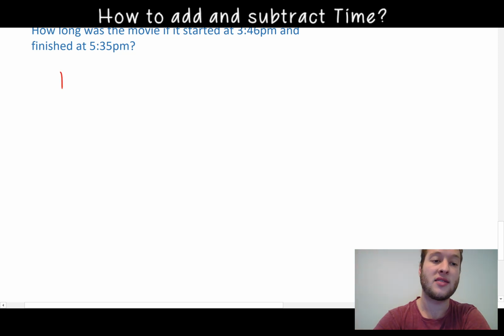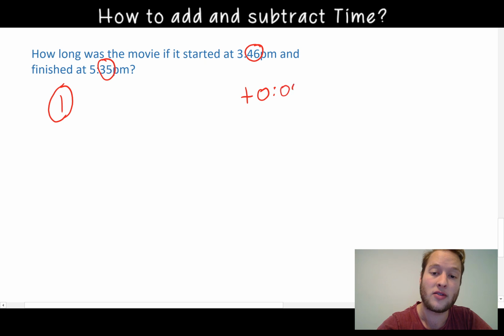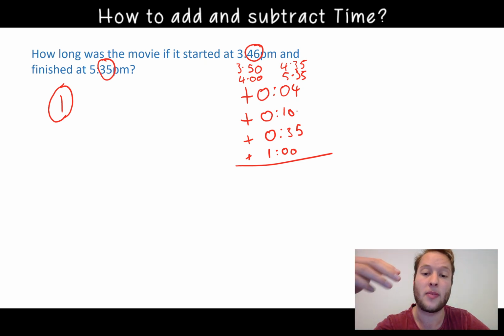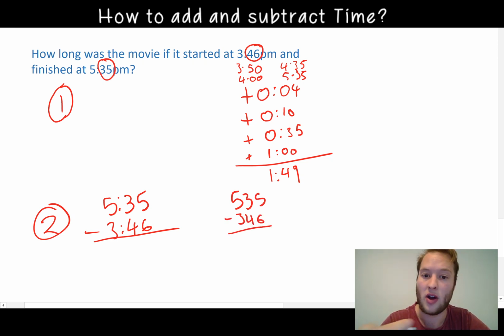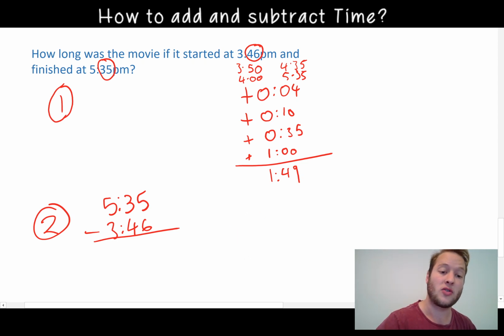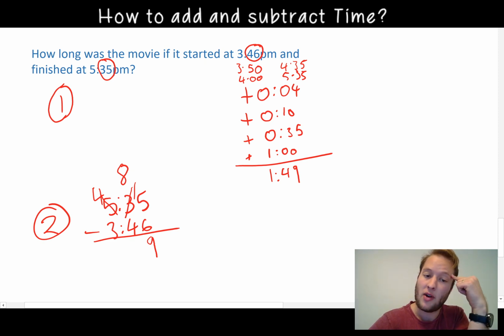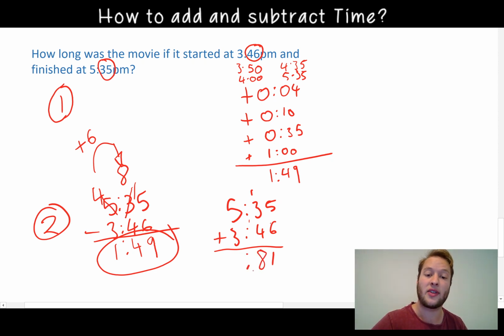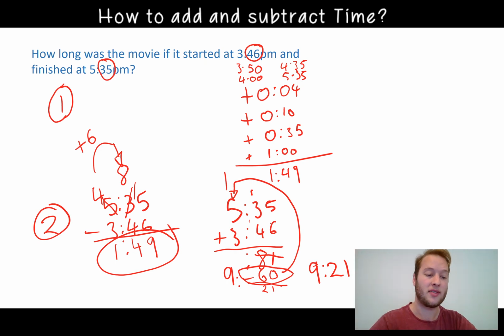How to Add or Subtract Time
In this video, I explain 2 methods for how you could add or subtract time. The first method is the 'counting up' method. The second method uses ideas from the 'verticle' addition or subtraction model.